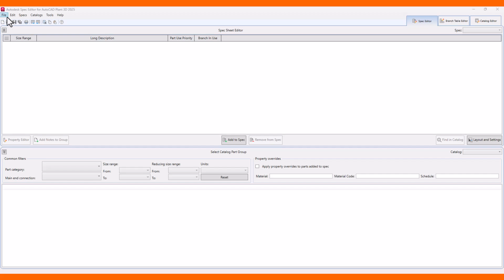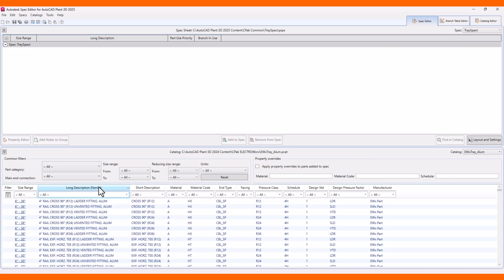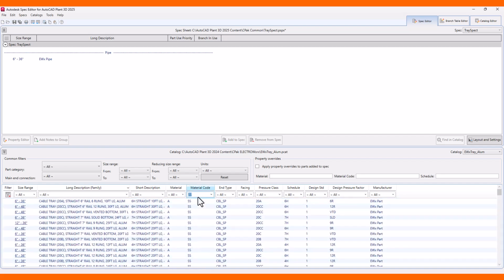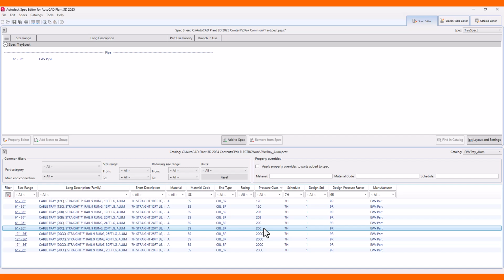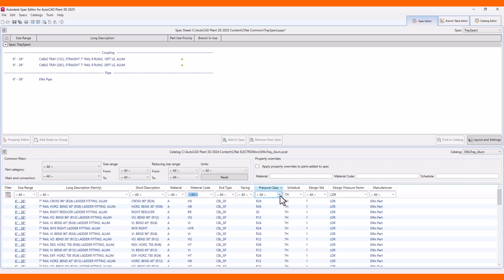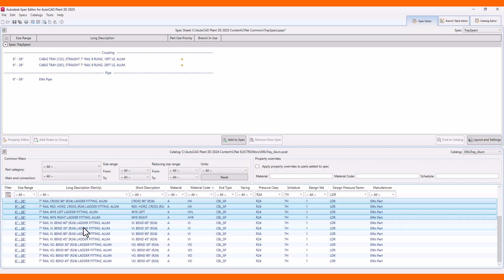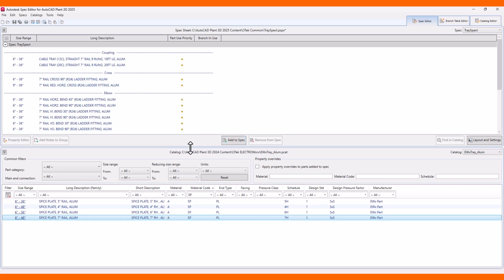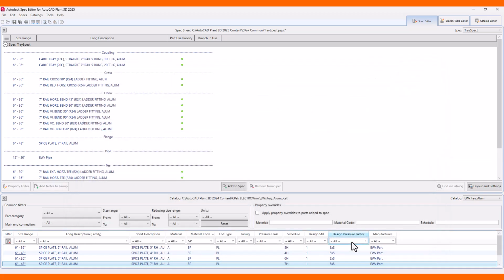How To Create AutoCAD PLANT 3D Cable Tray Specs using ELECTROWorx Content Pak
This video walks you through the steps to create a new 3D modeling specification and populate it with cable tray parts from ELECTROWorx catalogs.
Users are empowered to create specifications for their use cases from over 10,000 parts.